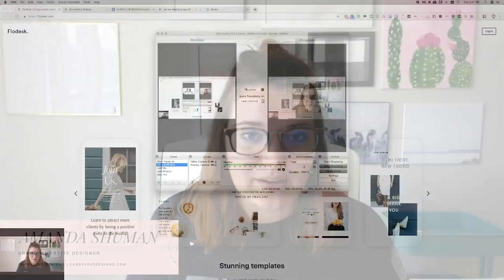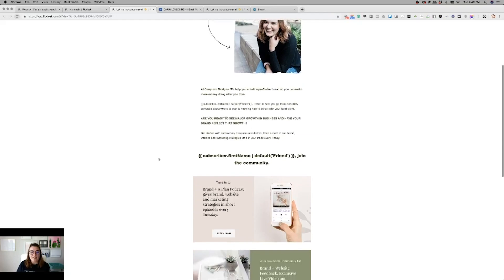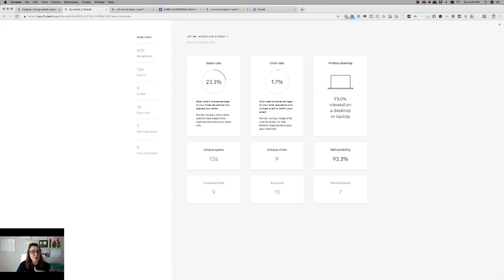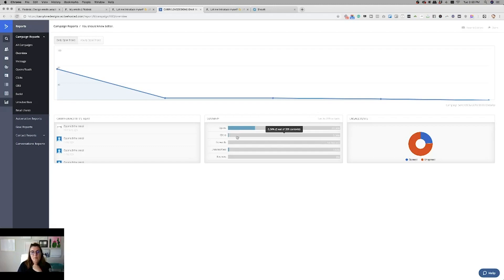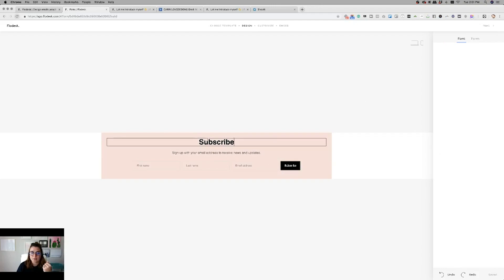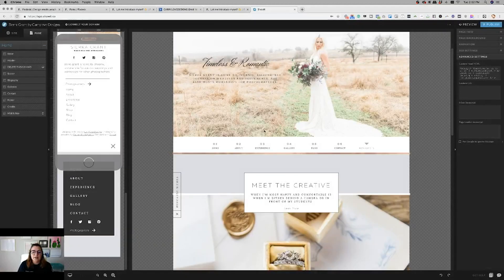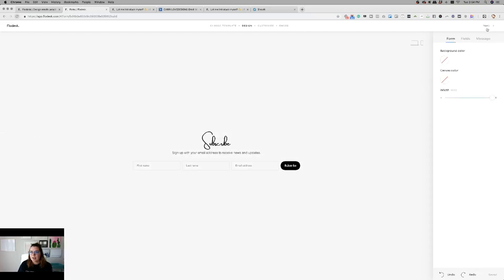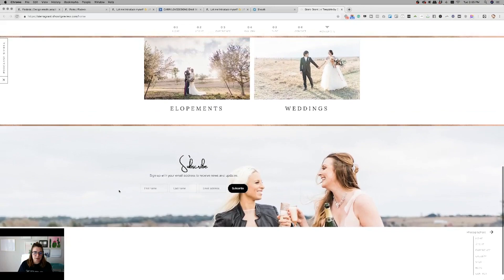Flodesk Overview | Why I Switched from ActiveCampaign to Flodesk Email Marketing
Flodesk: The world’s most intuitive email builder. In this tutorial, I’m showing you behind the scenes of what Flodesk looks like and how to embed a form inside Showit.

-- That takes it down from $38 to only $19 per month FOREVER. And they won’t punish you for growing your list!

💌 Get my Weekly Newsletter filled with Branding, Website, and Marketing tips